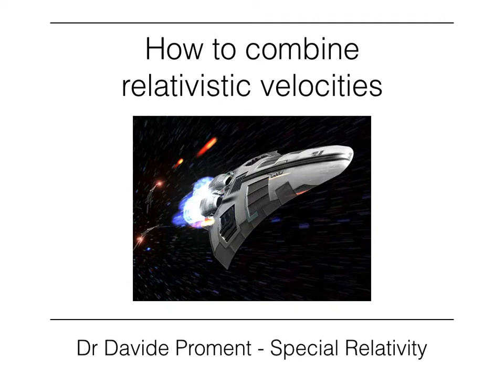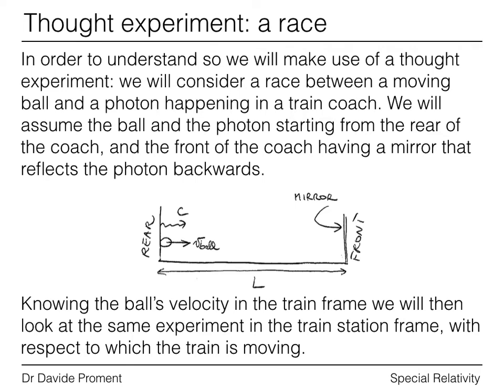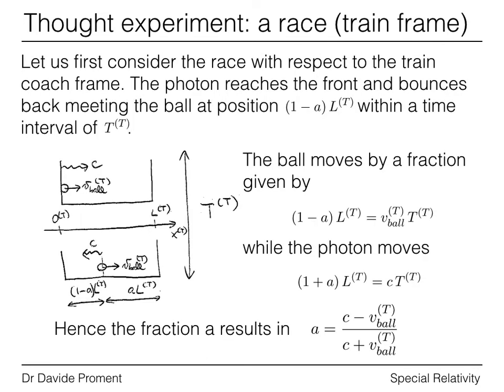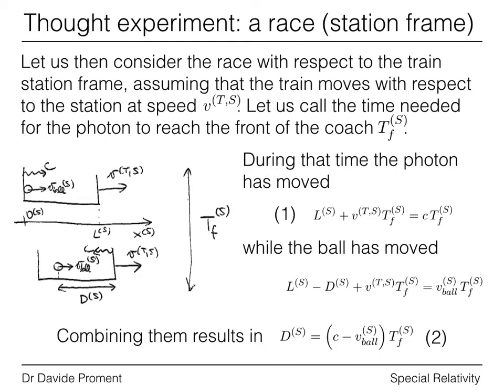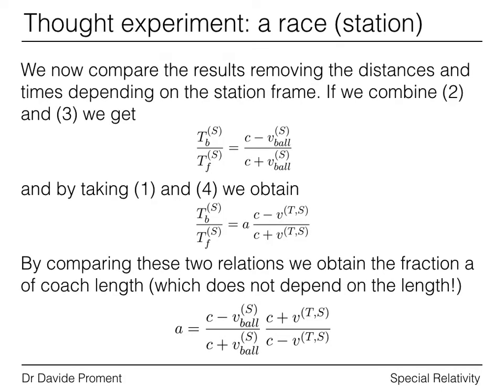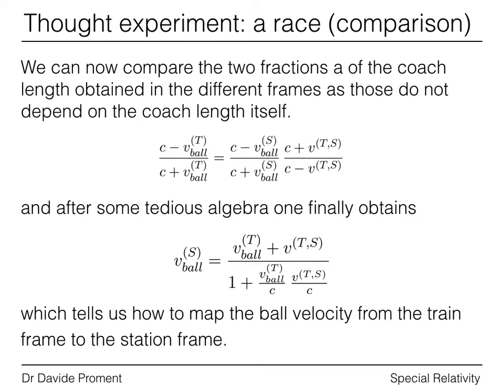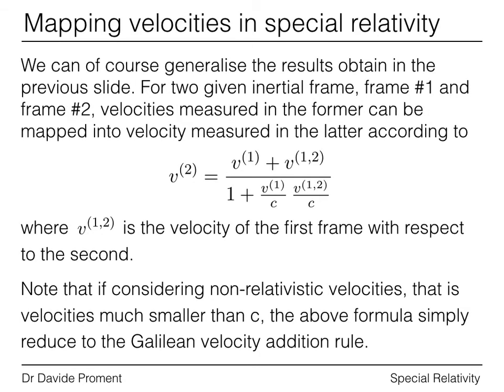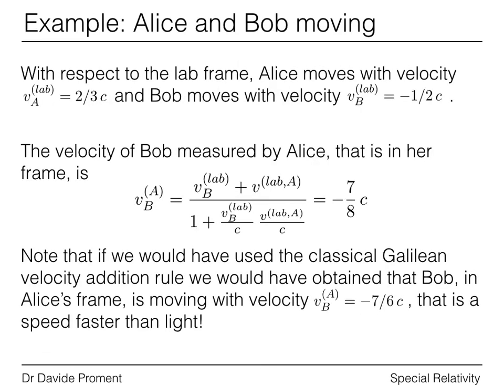Special Relativity - Summary of Lecture 9